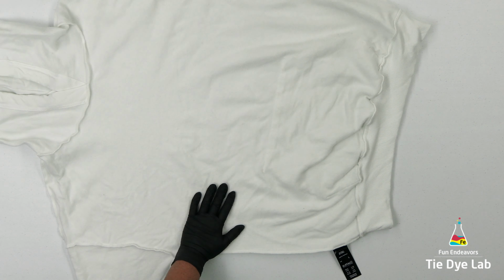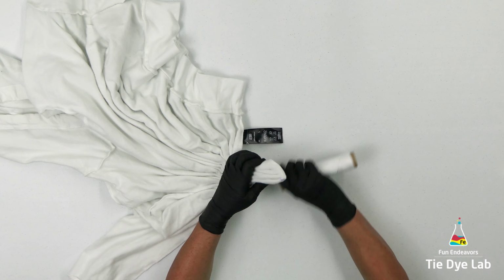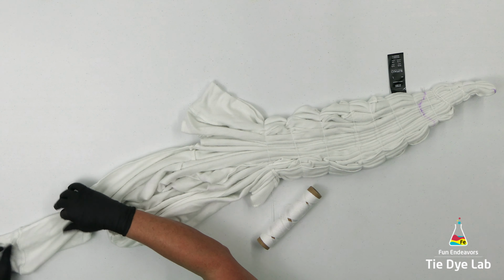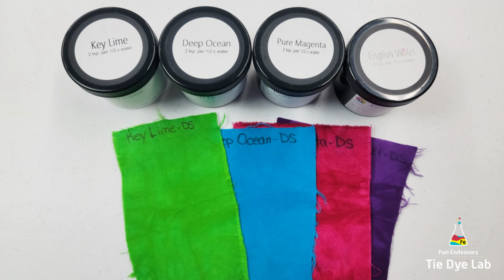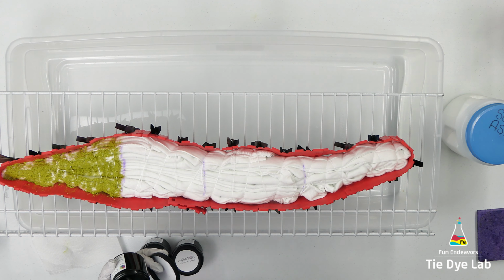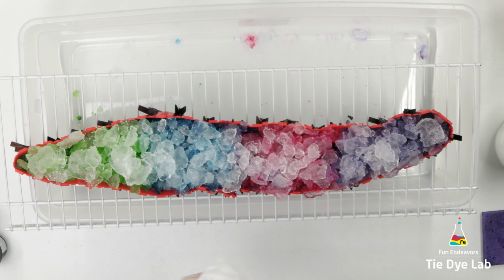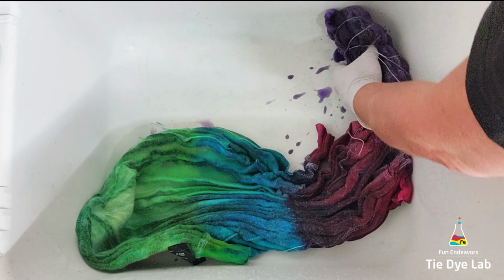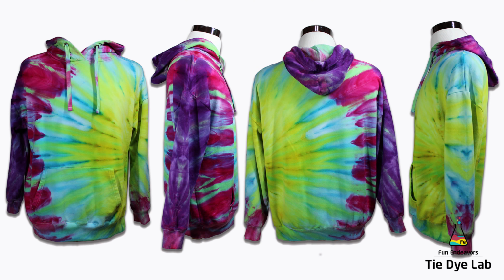Tie Dye Designs : Inclined Fan Fold Hoodie [Ice Dye]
This tutorial video is for a bright beautiful ice dyed hoodie.  The hoodie was fan folded and then incline ice dyed.

Links:
Dye colors I used:
Key Lime, Deep Ocean, Pure Magenta and English Violet from Dyespin

Silicone Large Ice Cube Molds

8” Locking Curved and Straight Hemostats

10" and 12" Curved Locking Hemostats

Hi guys!